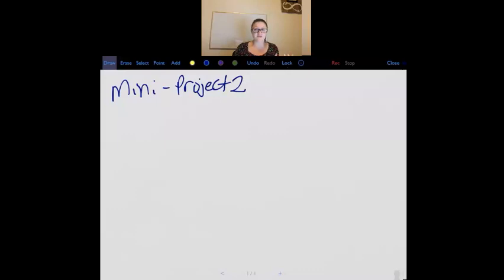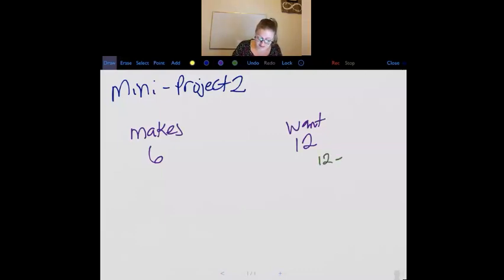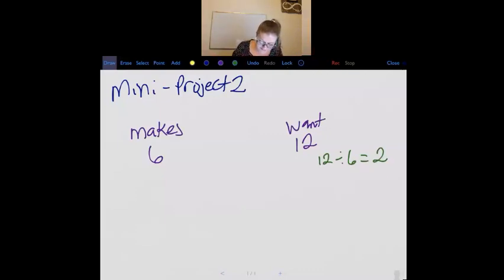Mini Project 2